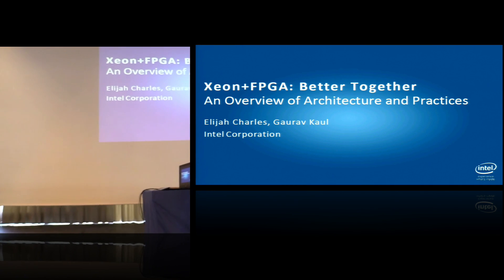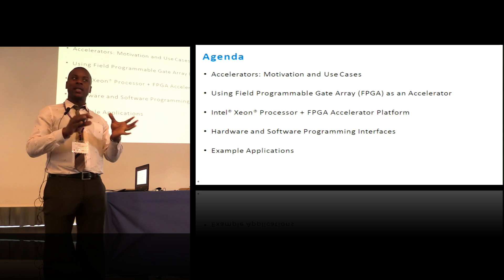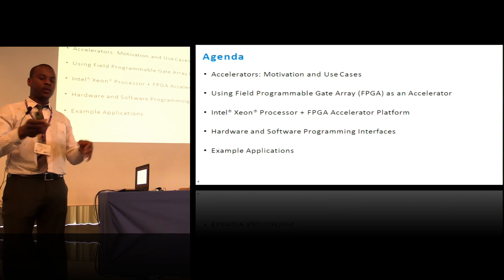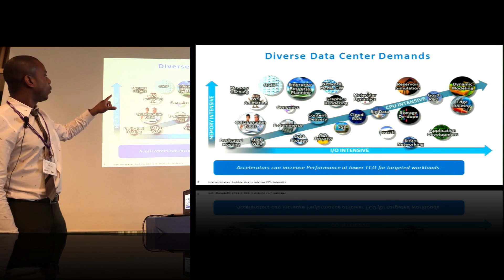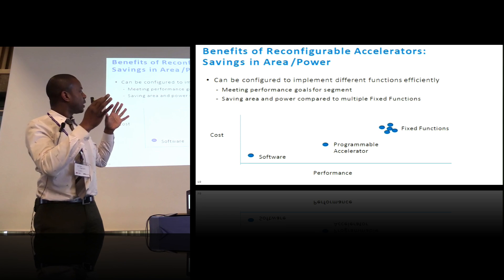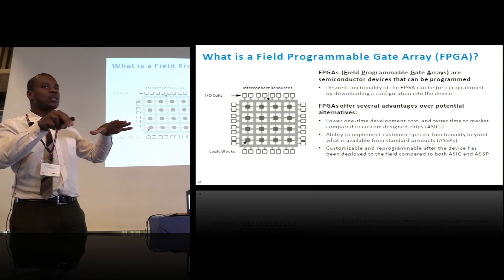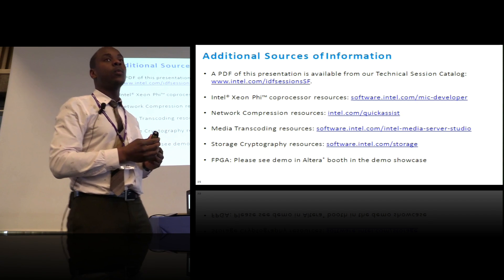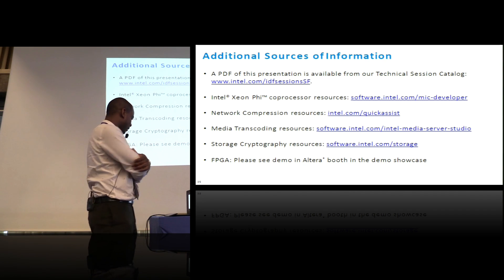Using Xeon + FPGA for Accelerating HPC Workloads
In this video from the 2016 HPC Advisory Council Switzerland Conference, Elijah Charles from Intel presents: Using Xeon + FPGA for Accelerating HPC Workloads.